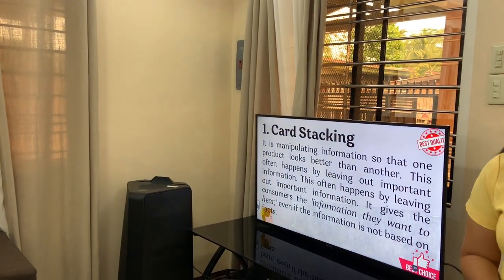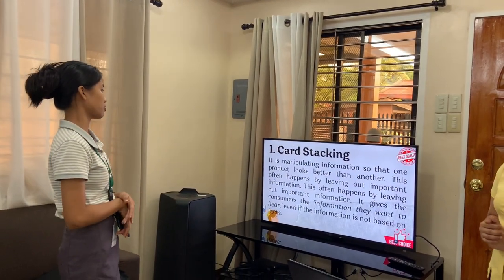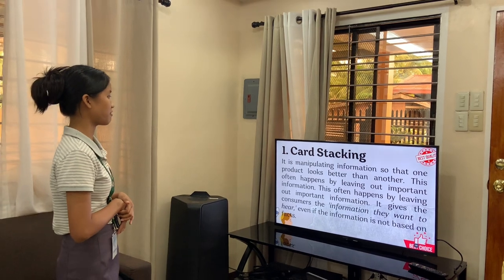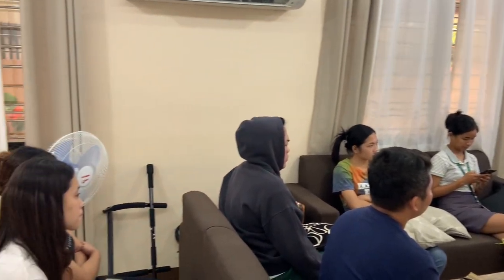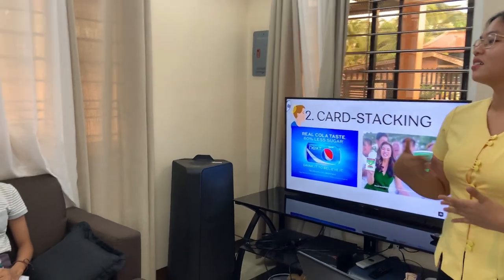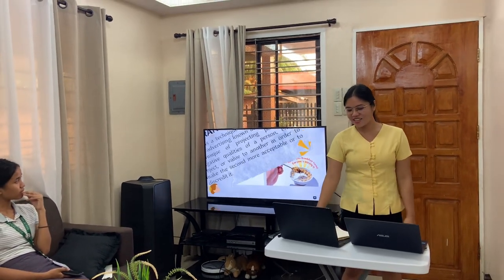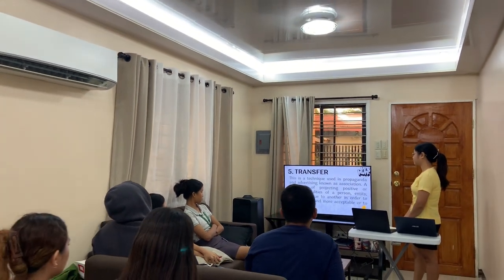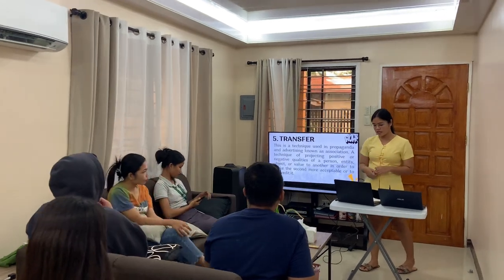Soledad- Demo Lecture